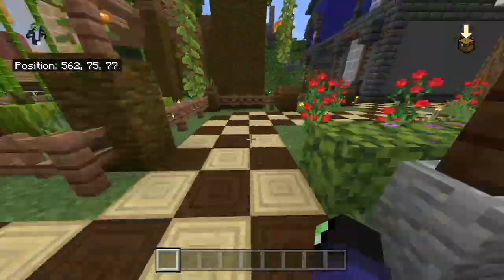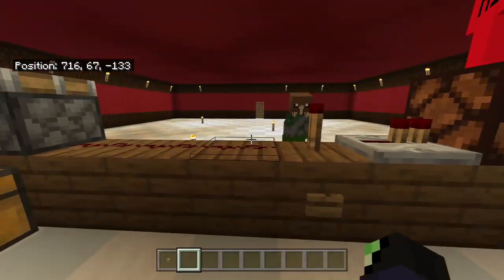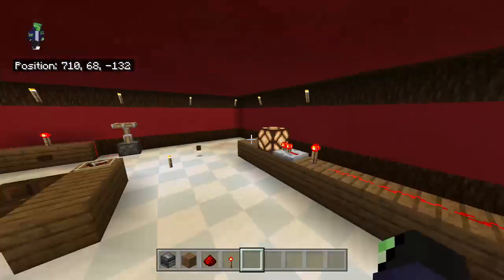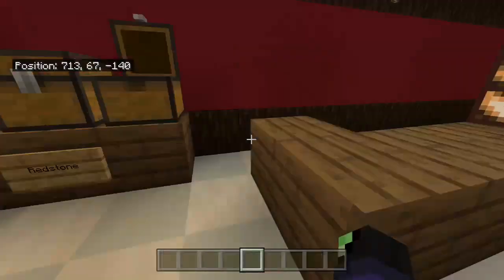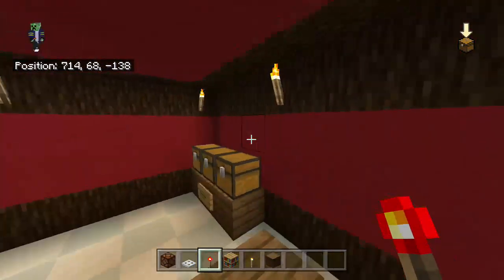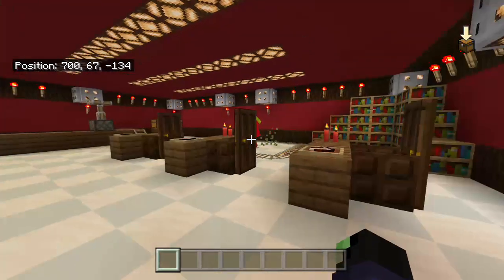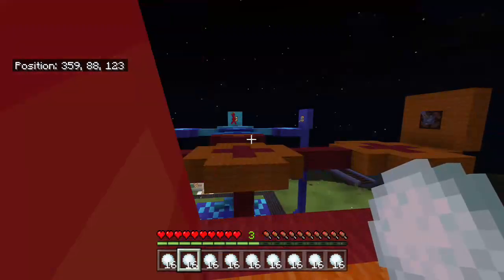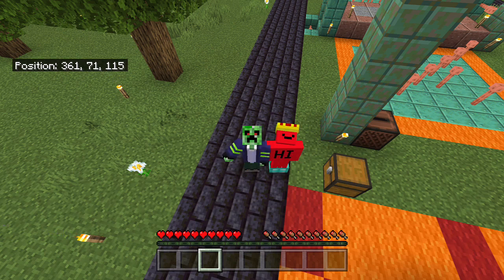CJs City [334] redstone technology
in this video I continue building my redstone shop.